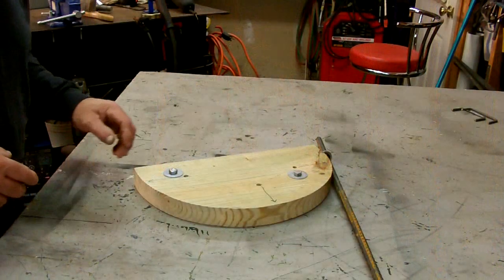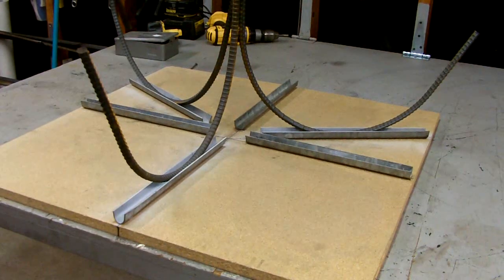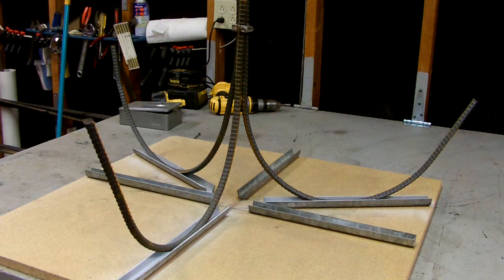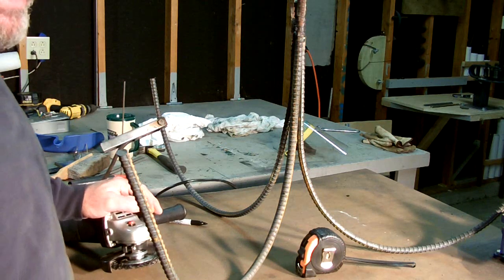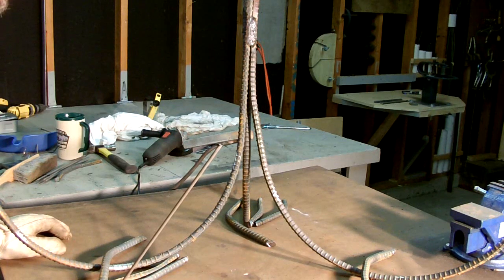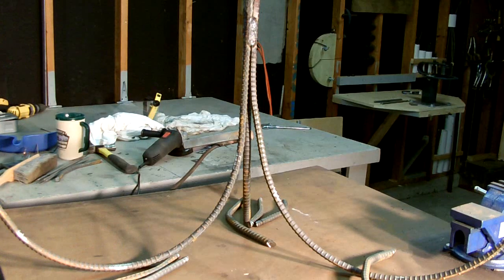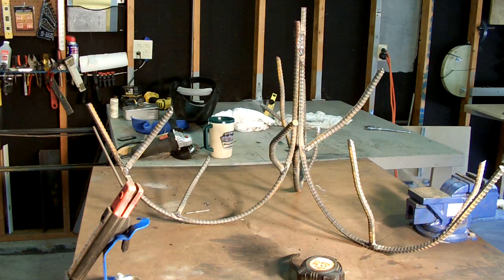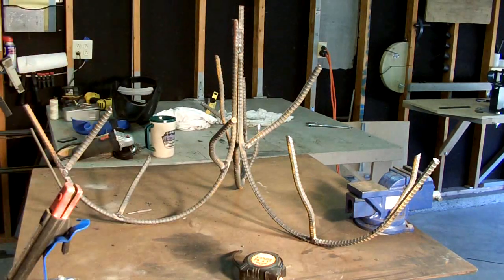Rebar Chandelier Bottle Tree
Building a chandelier shaped bottle tree out of #4 rebar
paid links:

Amico ARC-160, Professional 160-Amp Stick Arc Lift-TIG Welding Machine

TOOLIOM 200A MIG Welder 3 in 1 Flux MIG / Solid Wire / Lift TIG / Stick Welder 110 / 220V Dual

TOOLIOM Welding Helmet, True Color Auto Darkening 1/1/1/2 Large Viewing